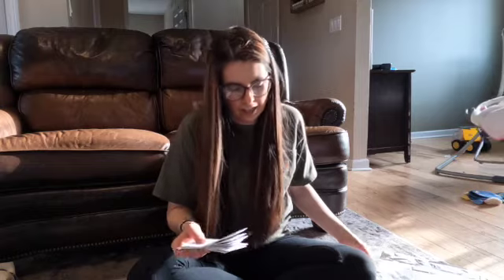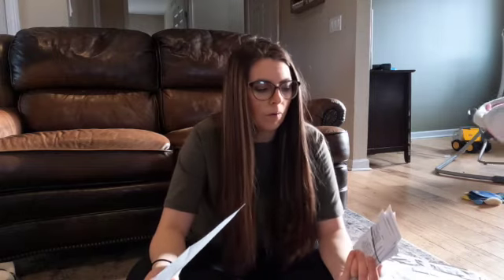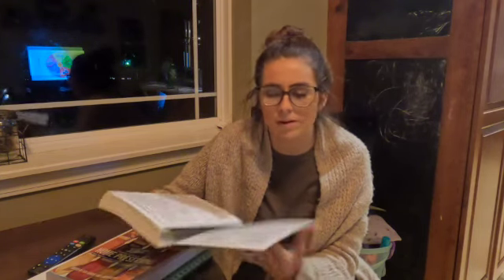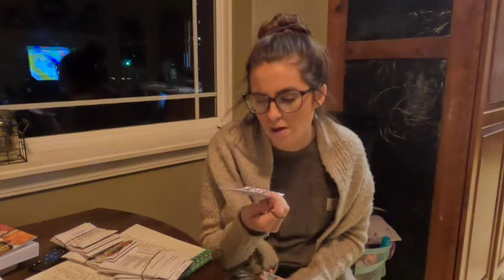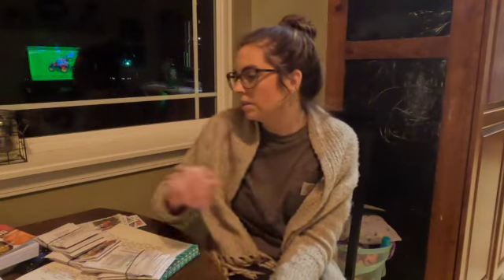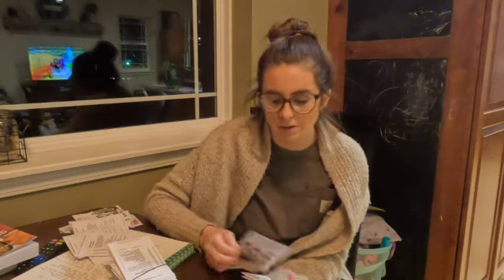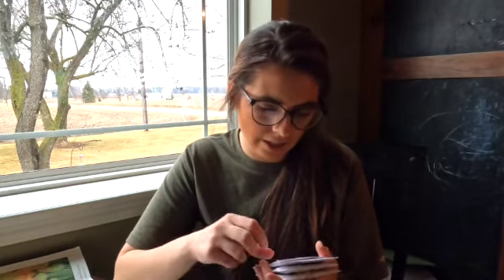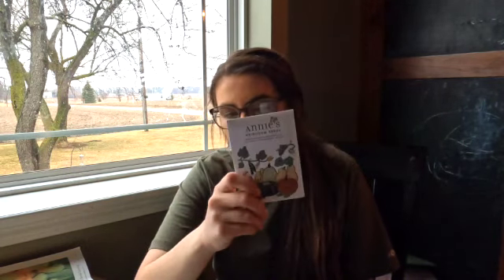Seeds Haul! What We're Planting in 2023!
I'm so excited for this year of planting, let's unbox my seeds order together!

The video that made me not too concerned about ordering Organic seeds:
   • Don't Spend More for Organic Seeds Until Y...

Ball Complete Guide for Home Preserving Book: